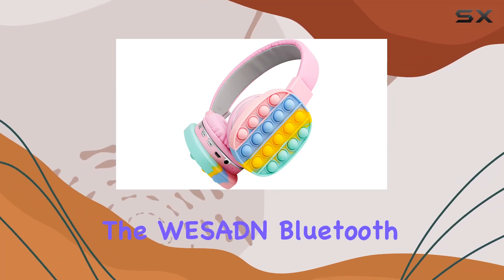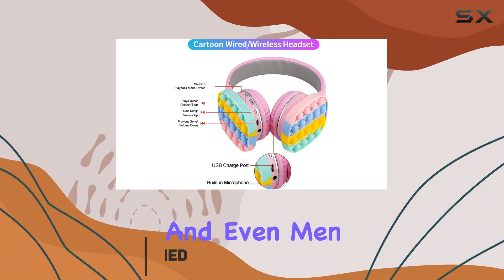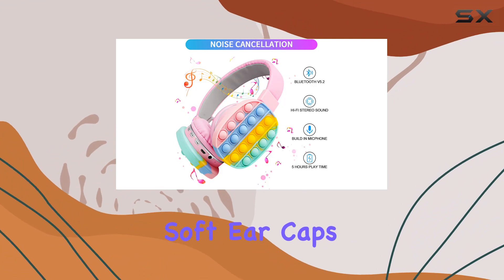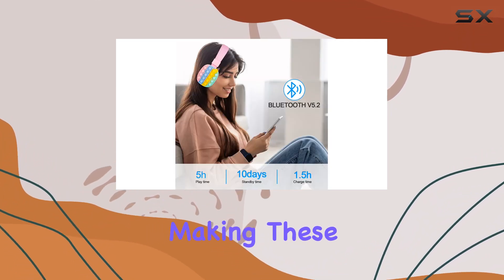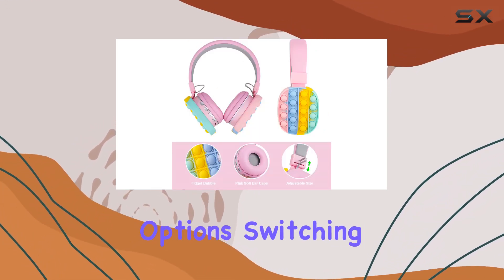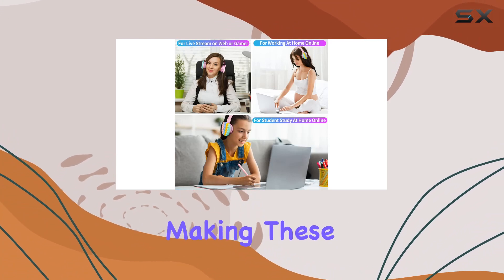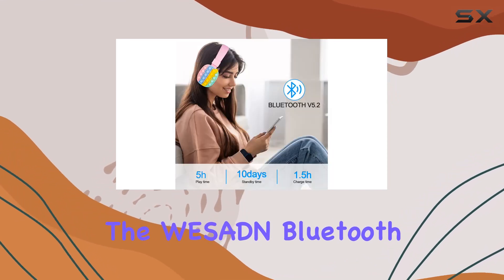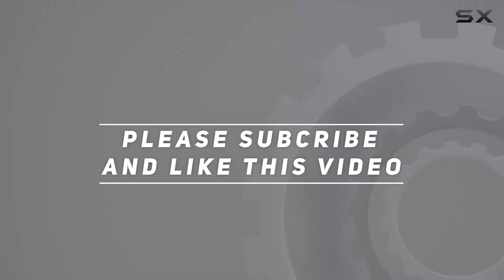WESADN Bluetooth Headphones Wireless Review | Cute Gaming Headset for Kids and Adults!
0:00 Intro
0:06 Review

Things that we mentioned in this video:
WESADN Bluetooth Headphones Wireless : B09V7CZNKD